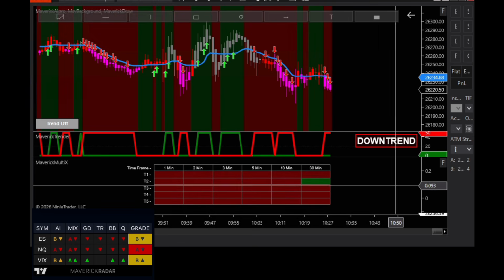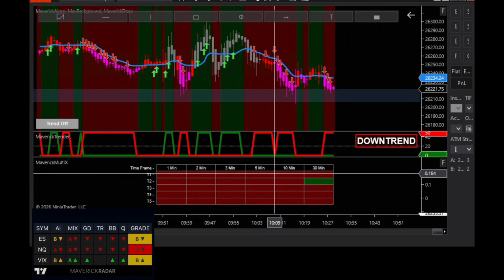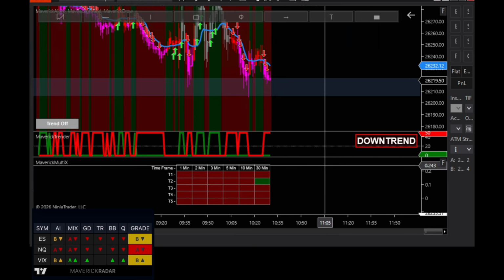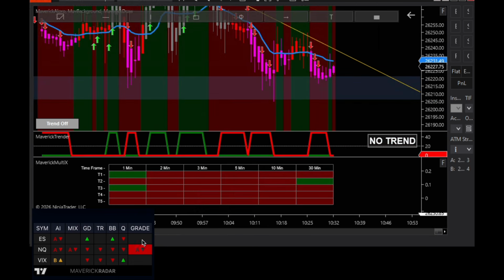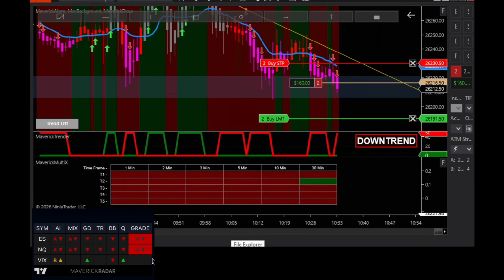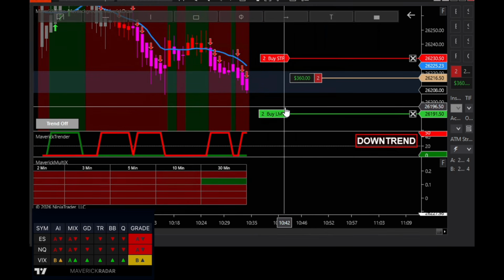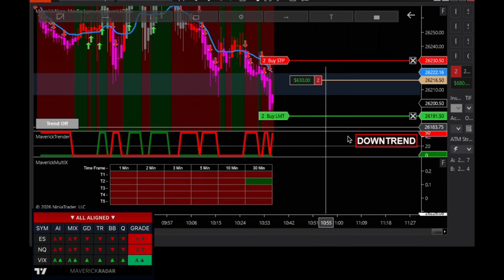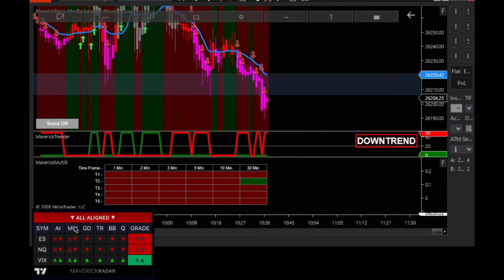$900 Plus Trade - Using My Favorite Indicators - Stacking Probability! TradingView and NinjaTrader